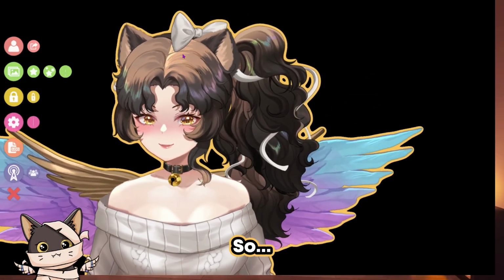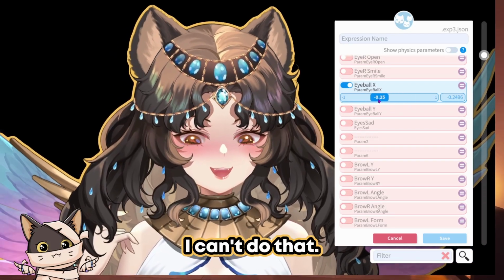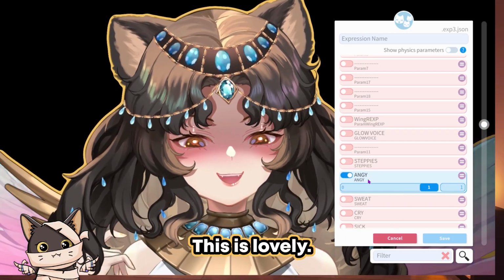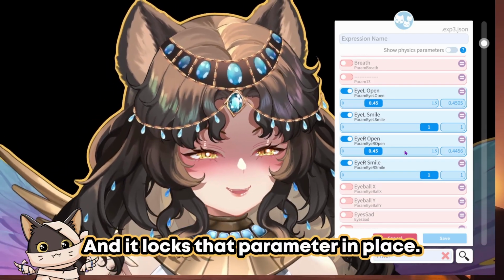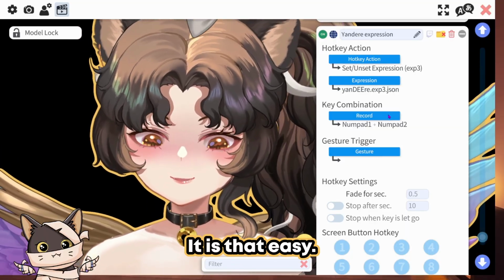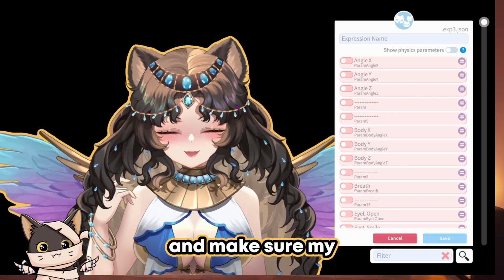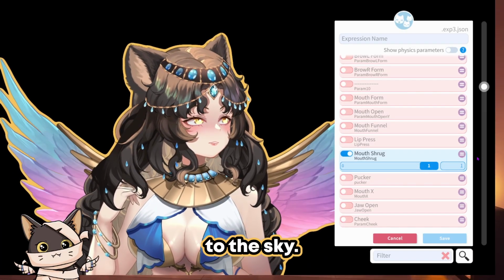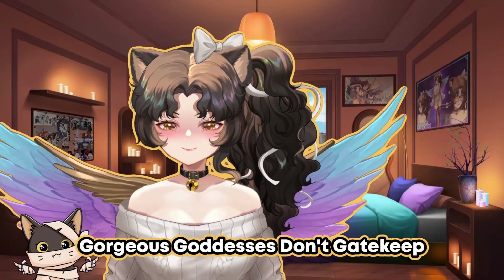Expressions and Hotkeys in VTS🔆〖 GGDGK 〗🔆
Creating expressions you can toggle on and off in VTube Studio!

Episode 7 of Gorgeous Goddesses Don't Gate Keep Tutorial Series!